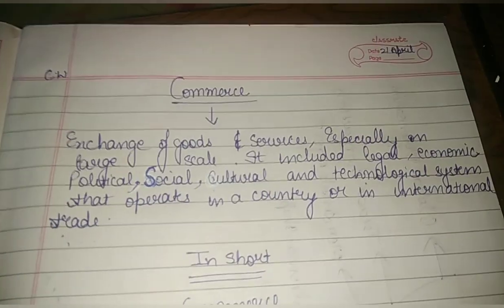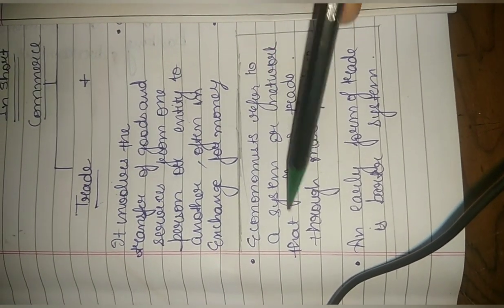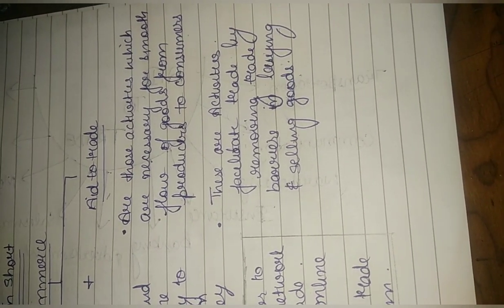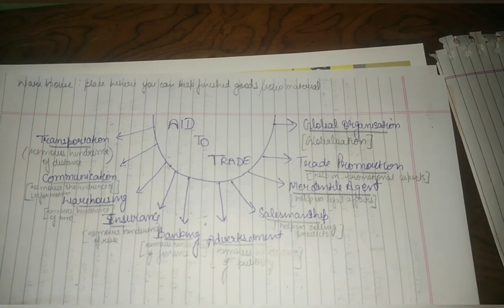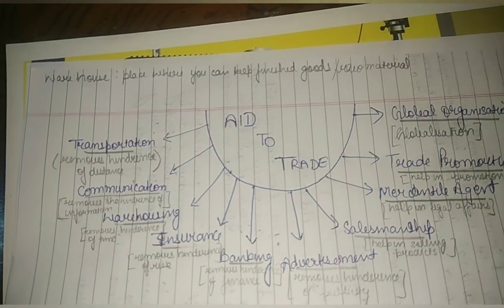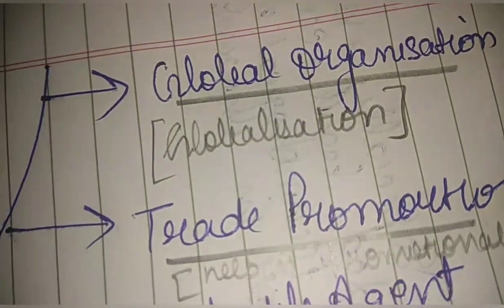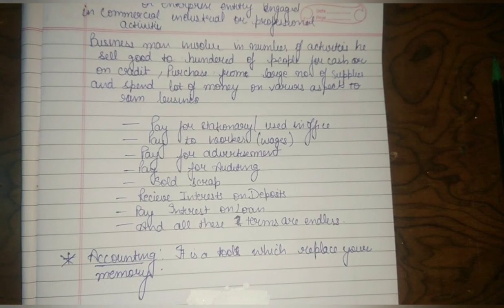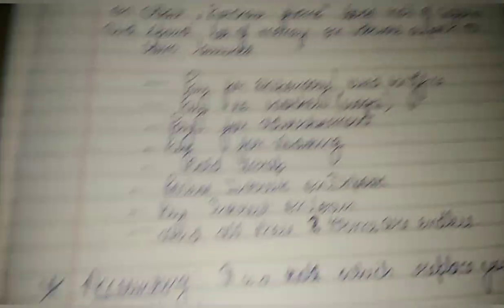Accounts Ch-1 class 11 part 1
hello everyone this is Manroop Kaur and I have got for you specially for commerce students a new video which is of accounts class 11thchapter 1 in which we can study something interesting about commerce and accounts

Auditing:conduct an official financial examination of (an individual's or organization's accounts).

hope you like 👍it subscribe💬 to my channel like the video and for more content click on the notification bell🔔 so that you will be notified every time I  post a new video